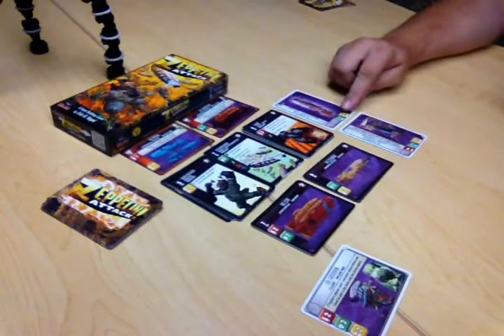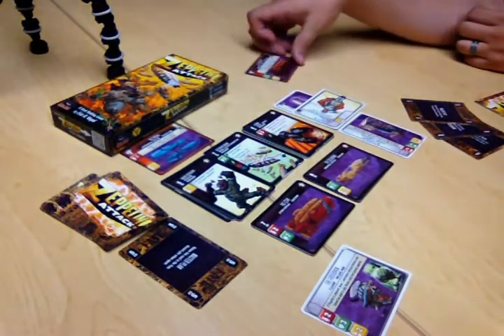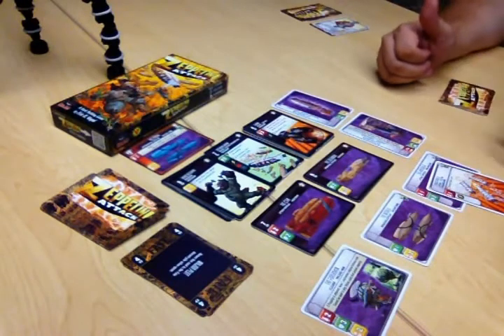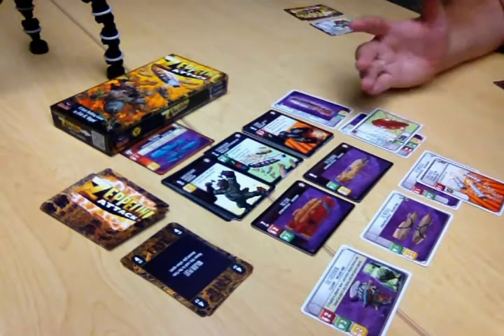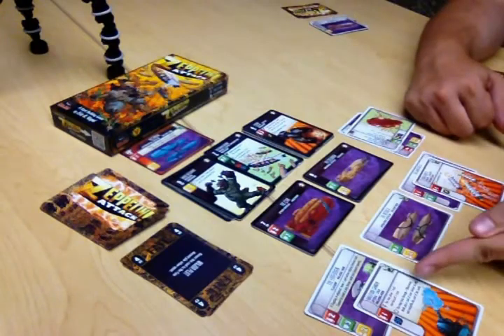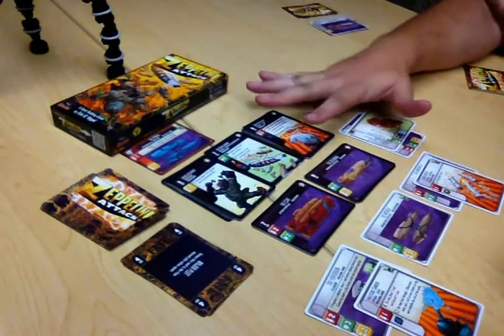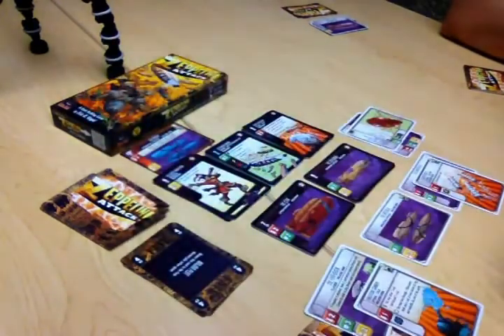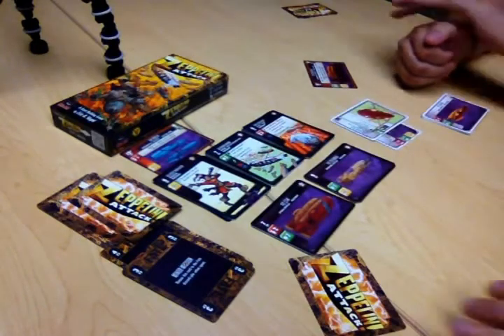Rants & Reviews - Zeppelin Attack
Check out the review of Zeppelin Attack!